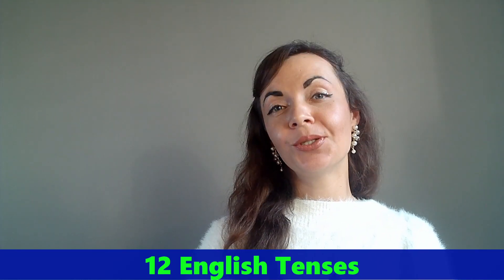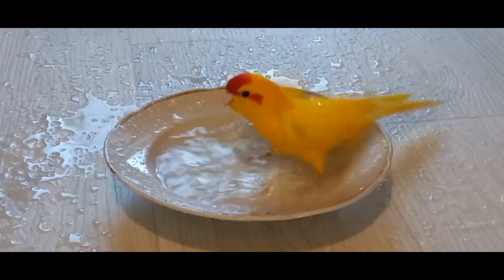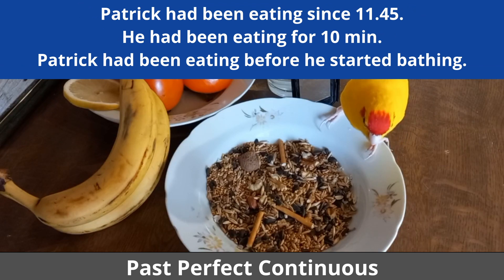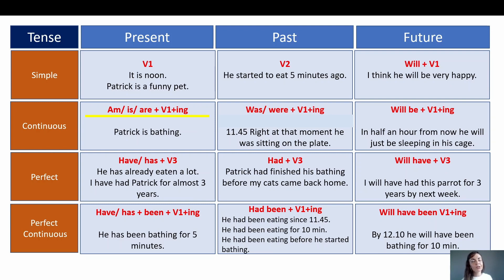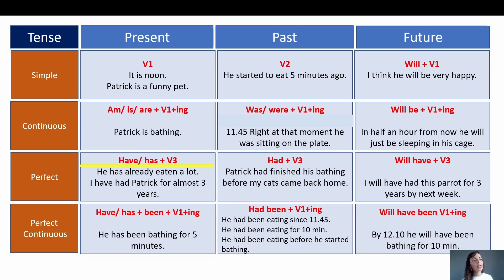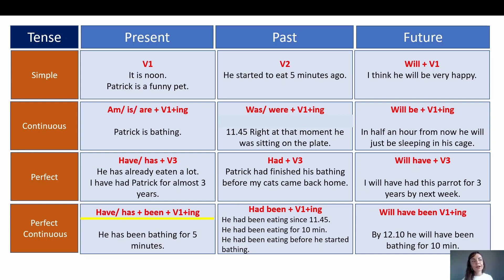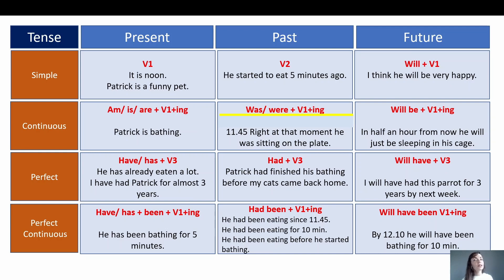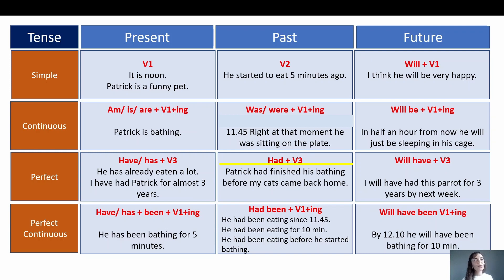My parrot Patrick and 12 English Tenses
У цьому відео Ви маєте змогу попрактикувати 12 часів в англійській мові за допомогою кумедного відео із папугою та пояснень граматики  після відео.